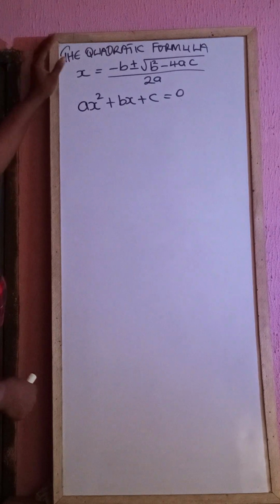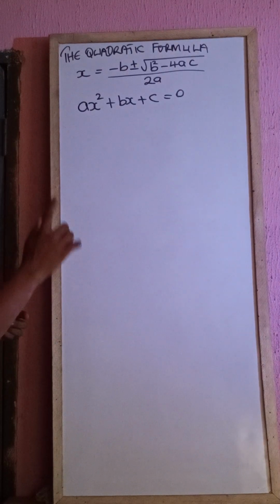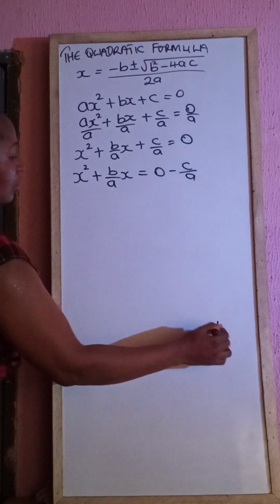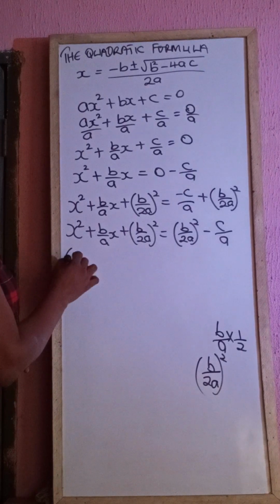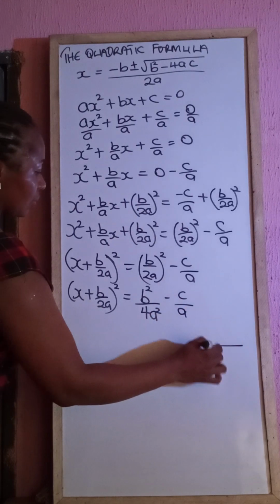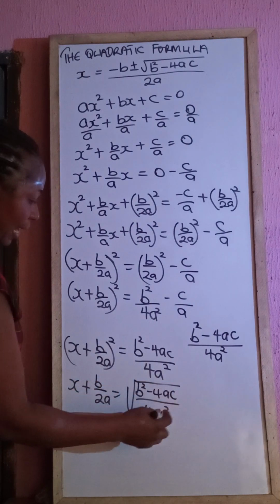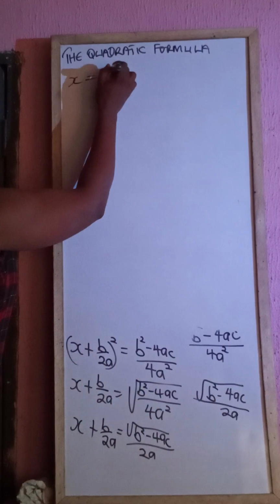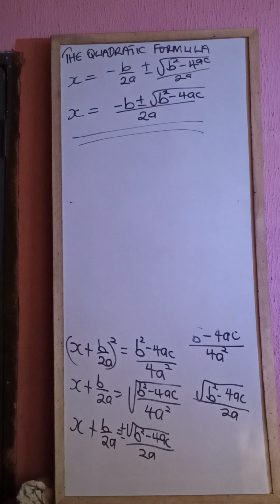deriving the quadratic equation formula